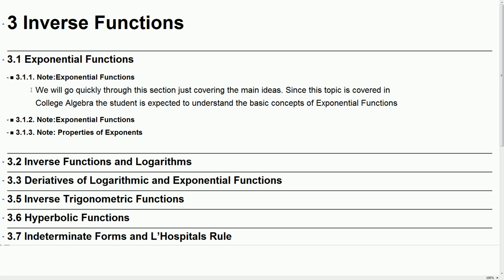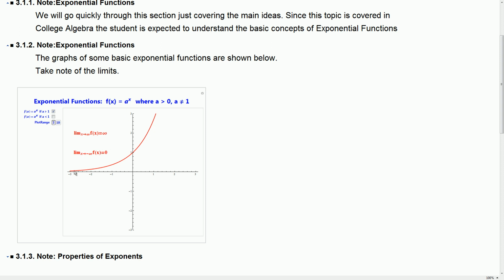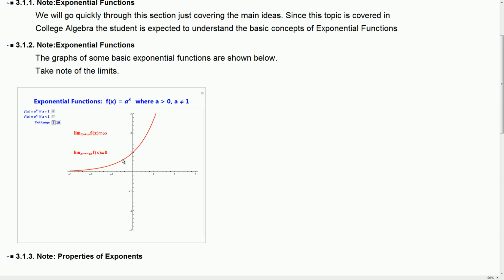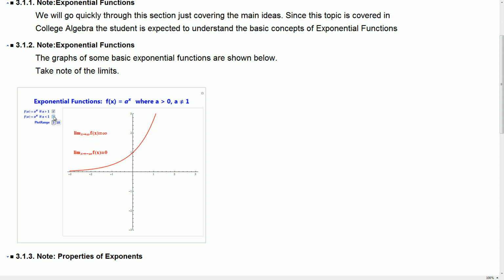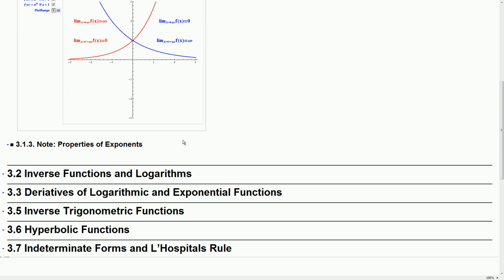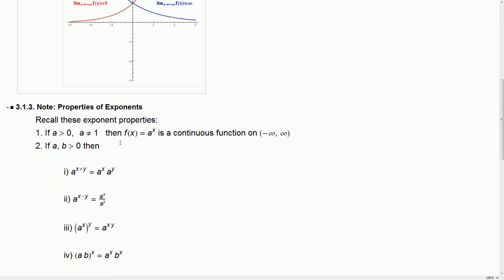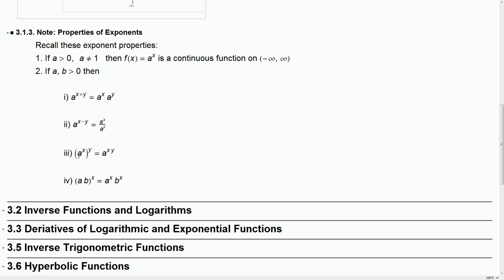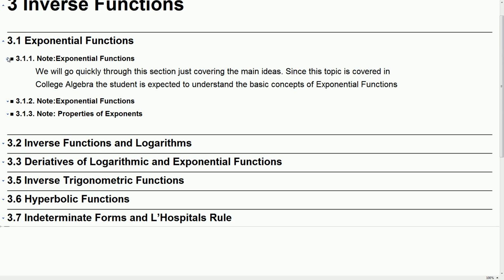2413 Ch3 Section1 Exponential Functions